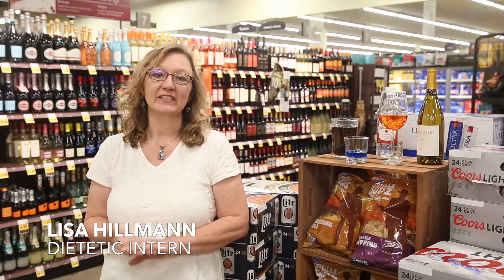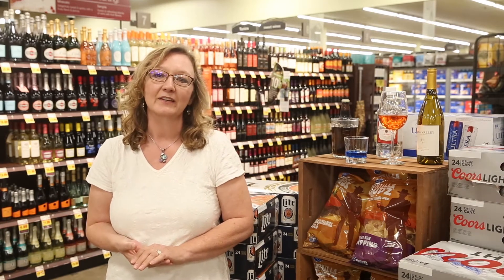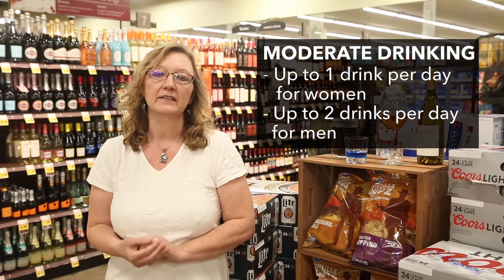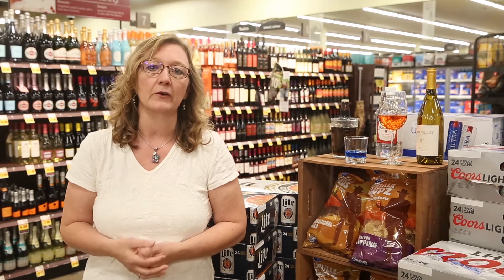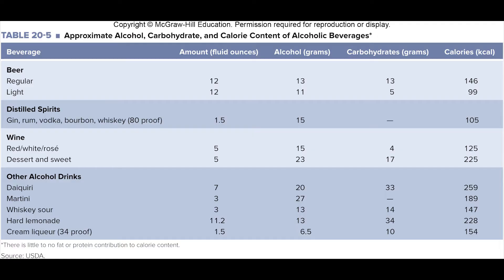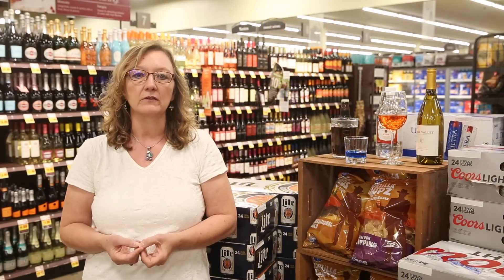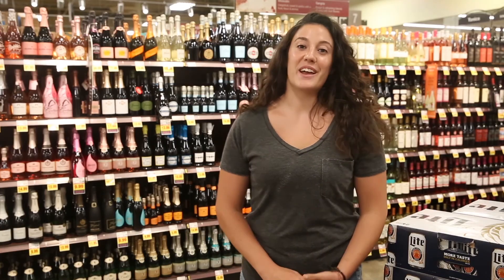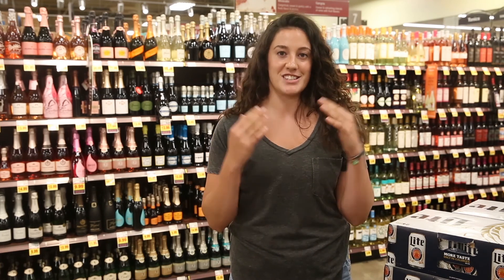Alcohol and Nutrition